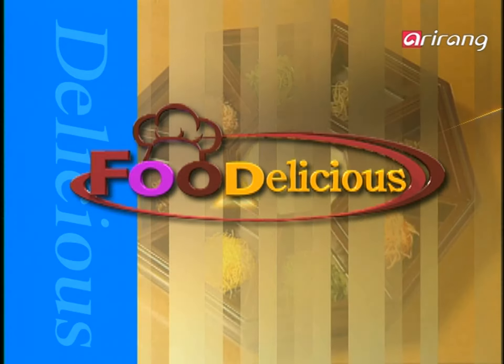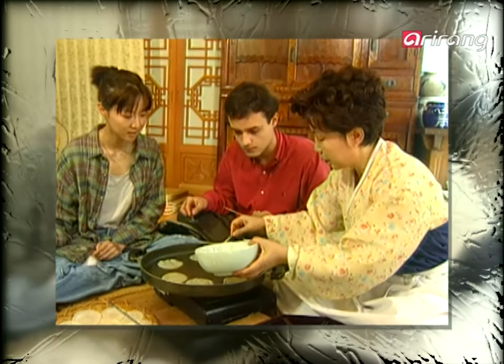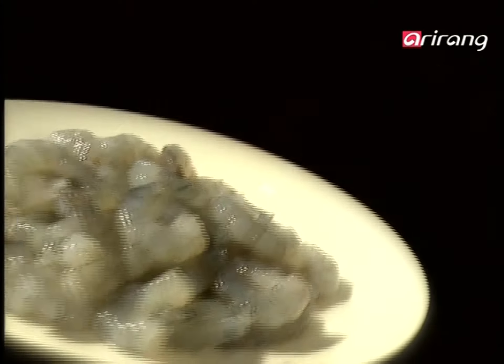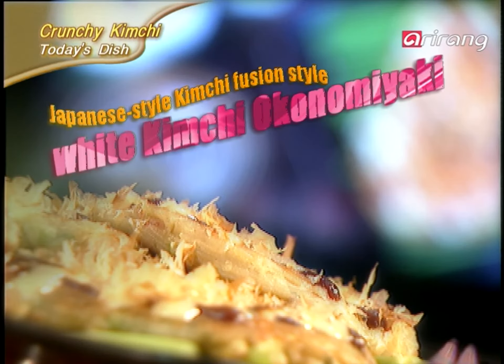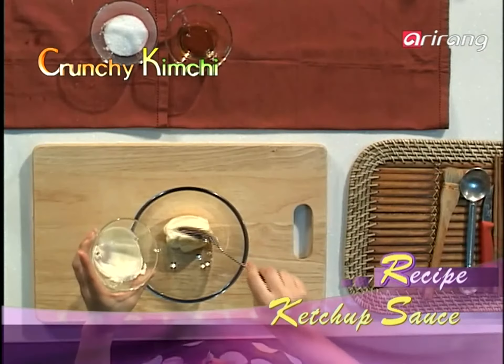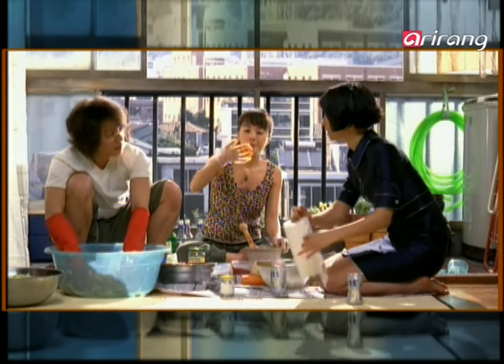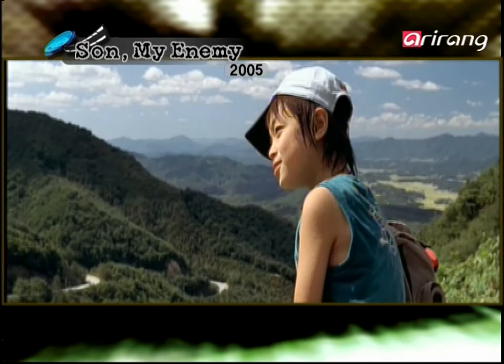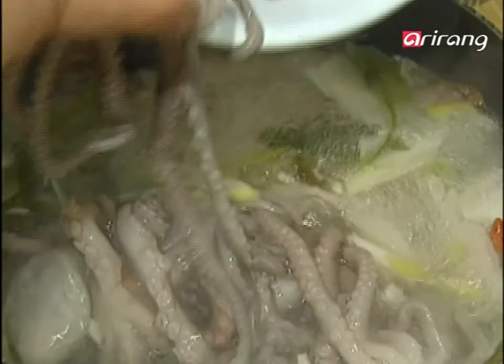Foodelicious Ep13 Final Touch completes the Dish, White Kimchi Okonomiyaki, Korea Food in the Movies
Flavor Circuit
The dedication and skills of chefs around the world create the ultimate tastes in cuisines.  Find out how the touch of a chef can give birth to a marvelous dish.

Crunchy Kimchi
White kimchi inside Okonomiyaki!
The traditional Japanese dish that allows you to mix your favorite ingredients all together, Okonomiyaki!
On today’s Crunchy Kimchi, we’ll try making Okonomiyaki with white kimchi.

Style & Taste
What kind of dishes have appeared in films that show the tastes and lifestyles of common folks?
We reveal the foods that have captivated your eyes and taste buds on screen on today’s Style & Taste!

Flavor Circuit
요리사의 마음, 기술, 노하우까지 모두 담아낸 세계 최고의 맛이 바로 여기 있다.
정성 가득, 조리사의 손끝에서 완성되는 요리를 맛 보여드립니다

Crunchy Kimchi
백김치가 오코노미야키 속으로~
좋아하는 것을 넣고 구워먹는 일본전통음식, 오코노미야키!
오늘 크런치 김치에서는 백김치를 넣은 오코노미야키를 만들어 봅니다.

Style & Taste
요리의 맛과 사람 사는 맛이 골고루 배인 영화 속 음식에는 어떤 것들이 있을까?
눈과 입을 동시에 만족시키는 영화 속 음식들을 스타일 앤 테이스트에서 맛본다.